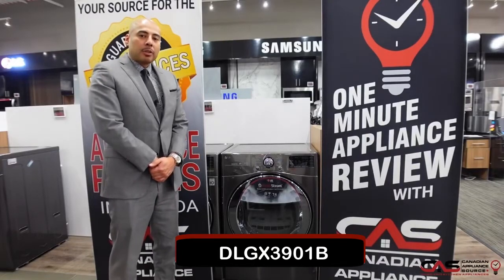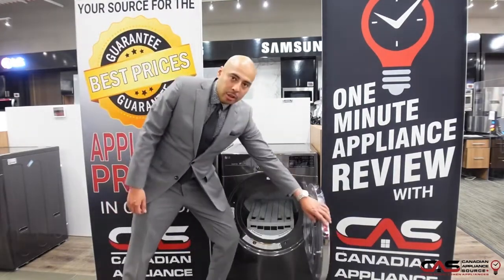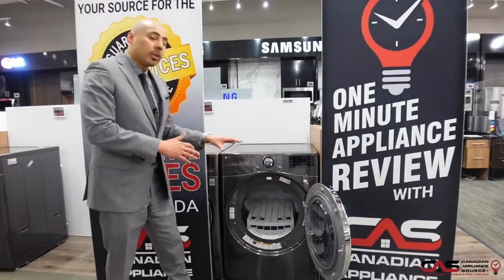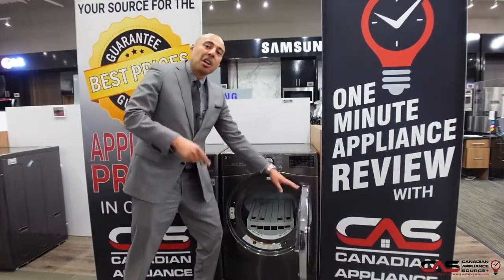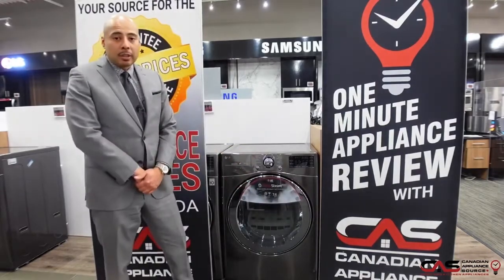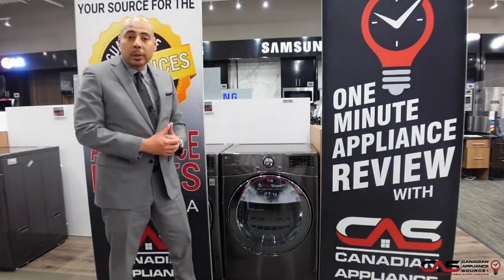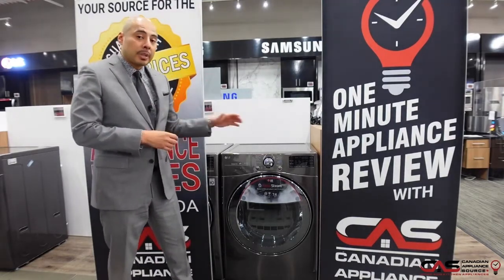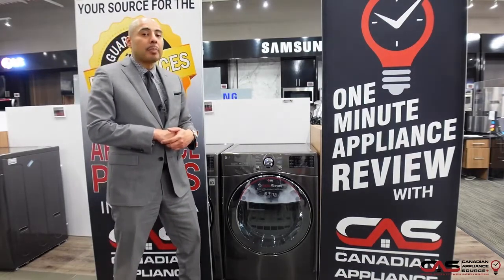LG DLGX3901B Dryer Review - One Minute Info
LG DLGX3901B Dryer, 27" Width, Gas Dryer, 7.4 cu. ft. Capacity, Steam Clean, 14 Dry Cycles, 5 Temperature Settings, Stackable, Steel Drum, Wifi Enabled, Black Stainless Steel colour